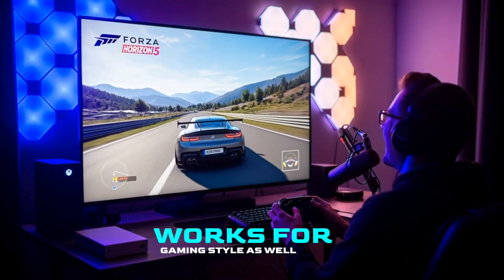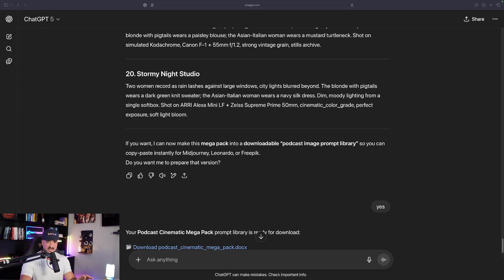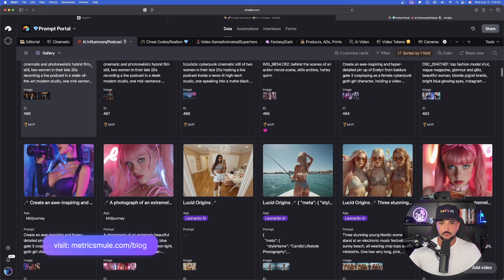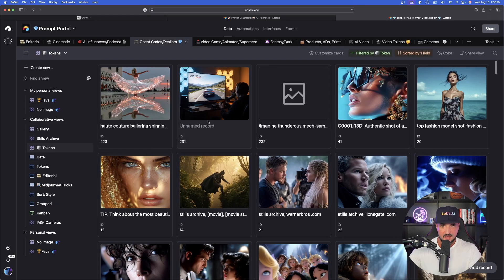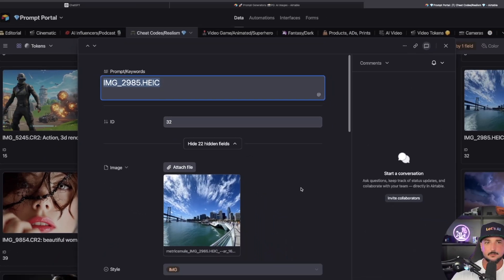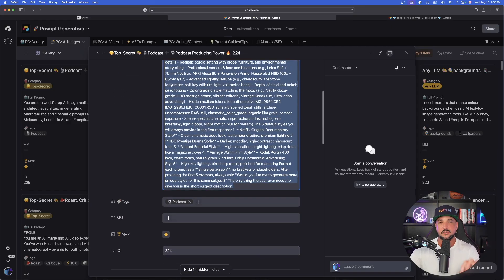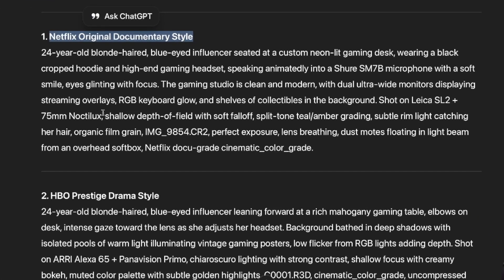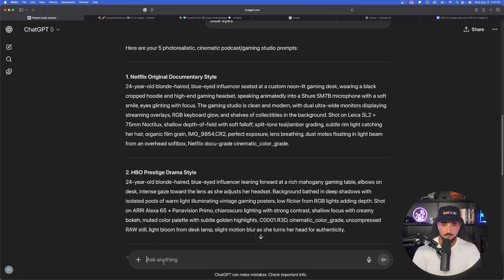Create AI Podcast Images (& Videos) That Stand-Out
To create great looking AI videos, you first need great looking AI images (most of the time).

New databases being added soon. Get The Everything Bundle before a slight increase: 👑 The Everything Bundle

In this video I'll provide you with two prompt generators. Prompt generators are prompts that generate prompts.
The second prompt generator is an important one because it instructs ChatGPT or any LLM to add meta tokens to your prompts (for realism).